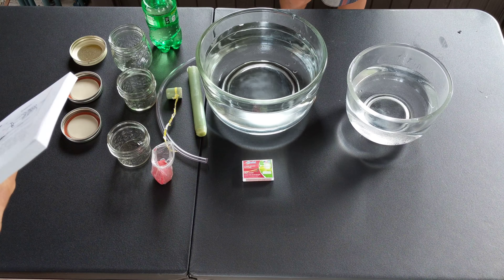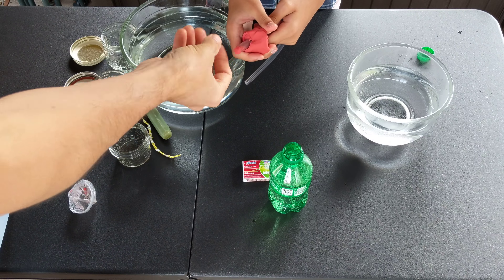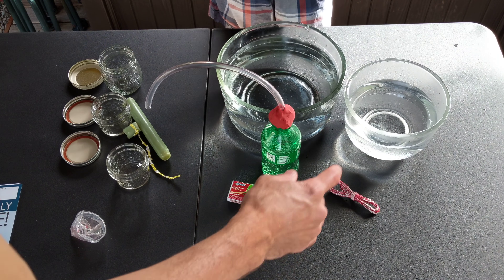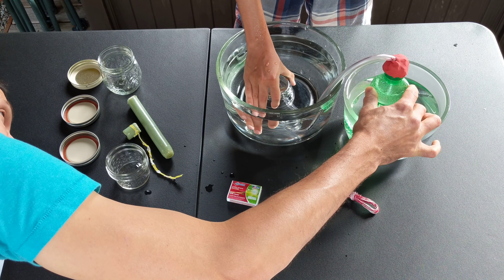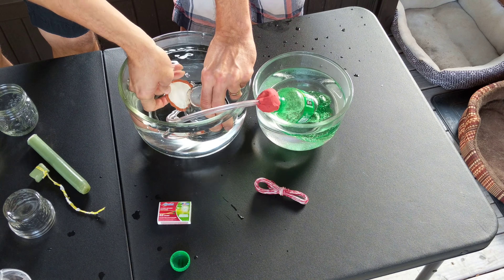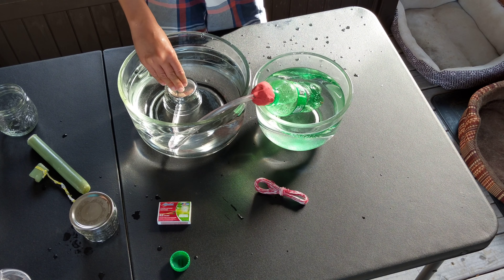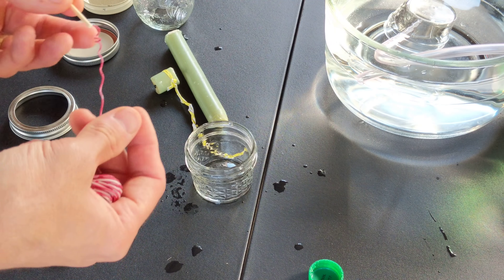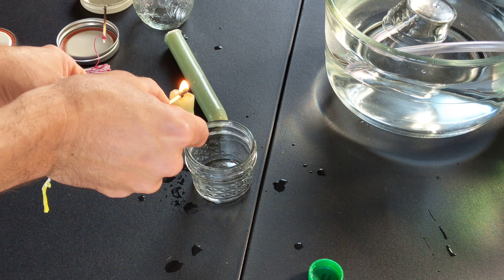SCIENCE EXPERIMENT WITH CARBON DIOXIDE